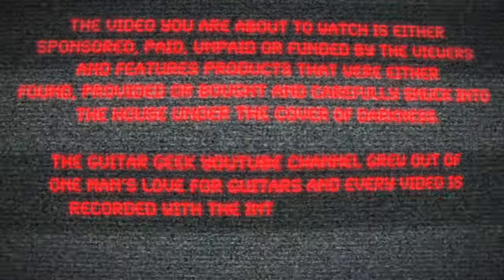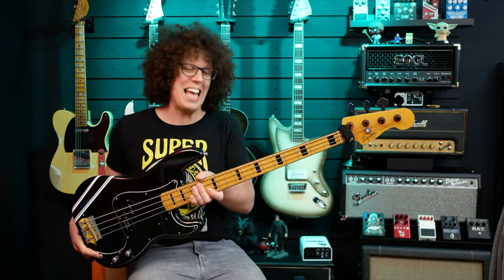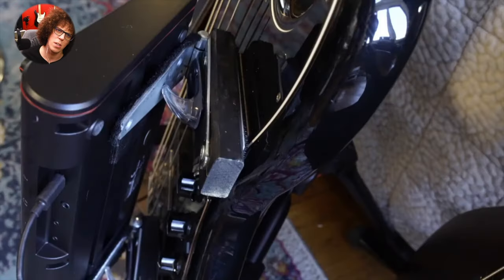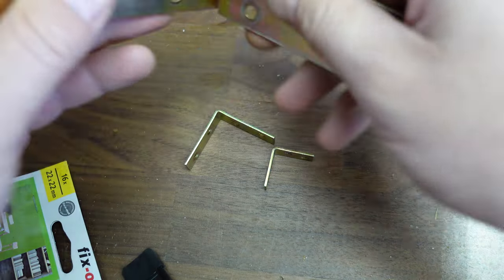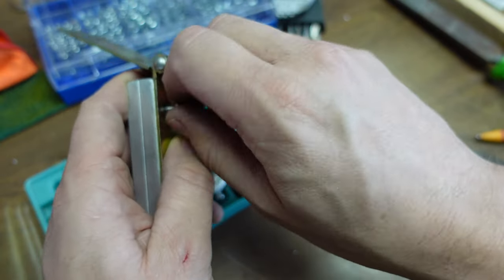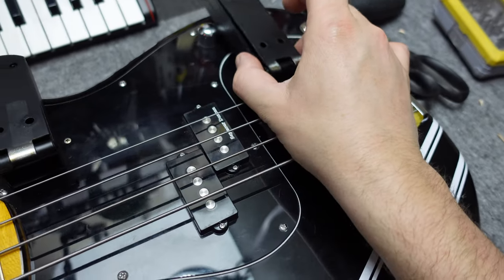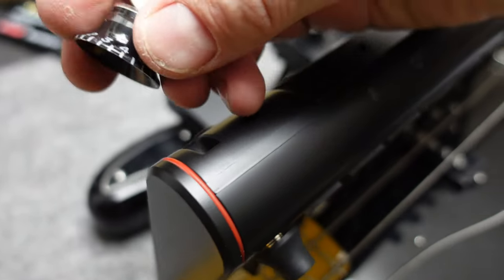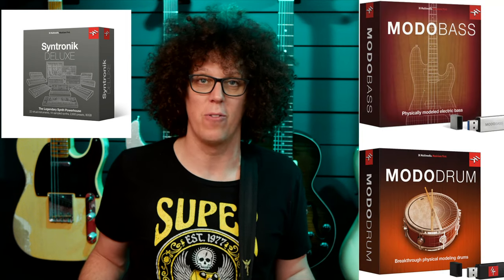I built the BASS OF THE FUTURE (Really Fun Guitar Mod Project)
I built Annie Clements' bass from the 2021 GRAMMY's 2021 with Maren Morris and John Mayer. I now have a Synth-Bass! A relatively cheap Mod project, it opens up a whole new music world of fun for me. Thanks Annie!

Build your own with these links!

00:00 The Bass of The Future
01:21 Researching how Annie Clements built hers
03:08 To the Garage!
03:31 Time to go shopping
03:43 Building the Bass of the future! PT 1
05:28 Building the Bass of the future! PT 2
08:10 The BASS OF THE FUTURE
09:07 The Sounds
09:43 Changing Patches
10:00 Playing it at the same time
10:23 DRUMS
11:04 Modo Bass
11:36 MK2 on its way?

The Nano Metal Muff from EHX is a Fuzz or Distortion pedal that includes a noise gate and in the new nano sized enclosure so it will actually fit on your pedal board! In this video i play a selection of guitars in the demo to find out what kind of effect pedal this really is! My review is at the end of the video.

📸 Sony ZV-1Camera (Amazon)
📸 Lumix G85 Camera (Amazon)
📸 Lumix G7 Camera (Amazon)
📸 GoPro Hero 8 Black (Amazon)
🎤 Rode Wireless Go Mic (Amazon)